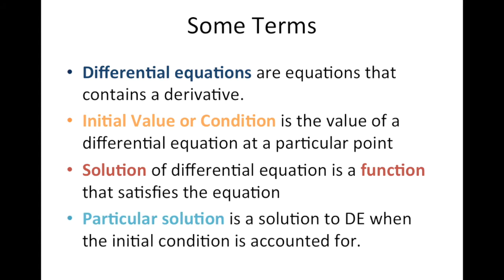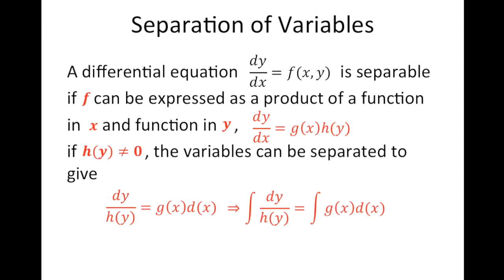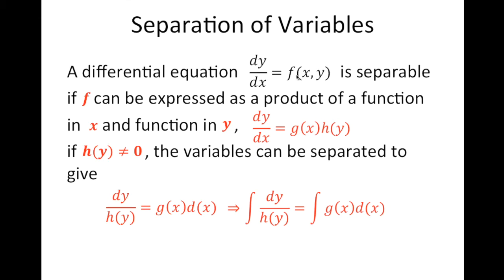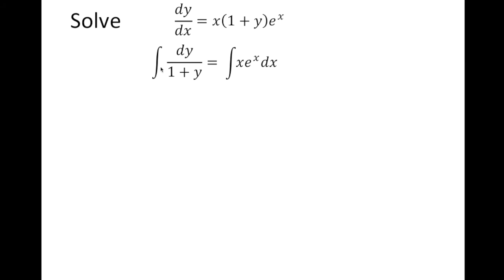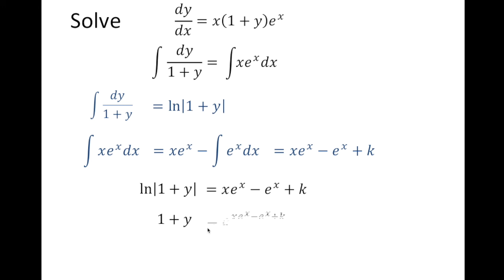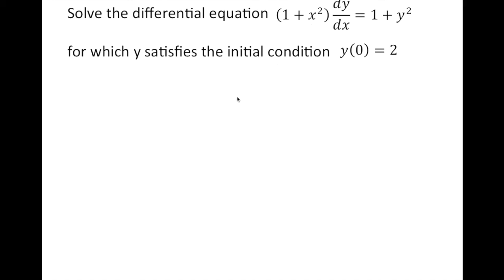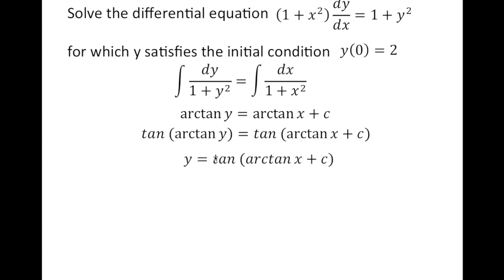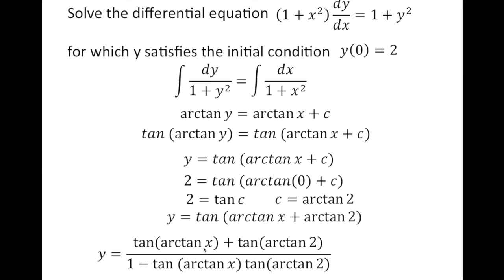Calculus: How to Solve Differential Equations by Separating the Variables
This lesson video will teach you how to solve differential equations by separating the variables. The first part introduces you to some terms that you need to know such as general and particular solution to ordinary differential equations or ODE as well as the initial value or condition. You will also learn what to look for to apply correctly the technique. There are two good examples that you can study demonstrating the technique. Just make sure that you know the different integration techniques like integration by parts, substitution and others.